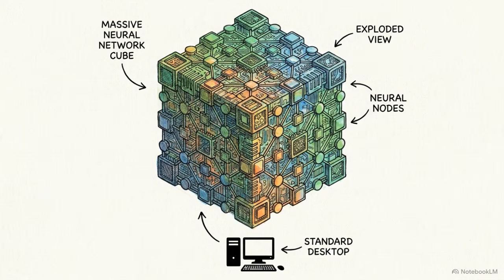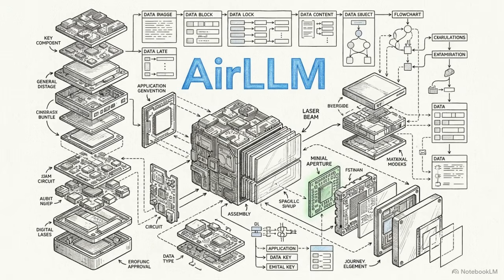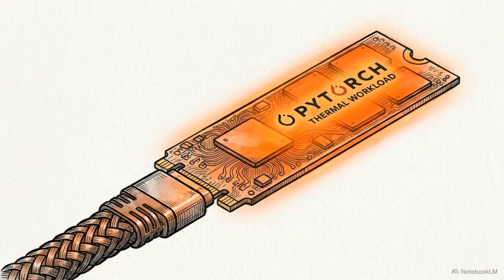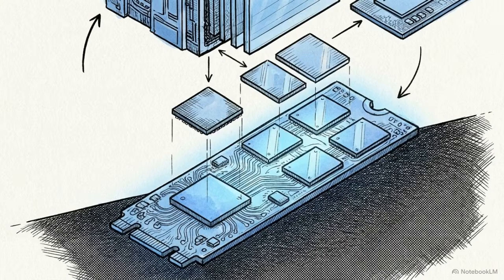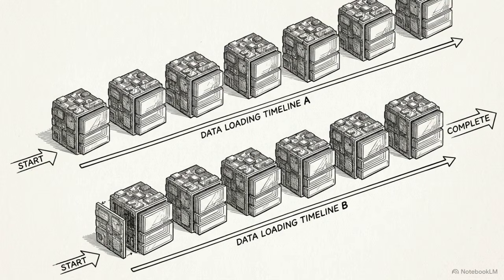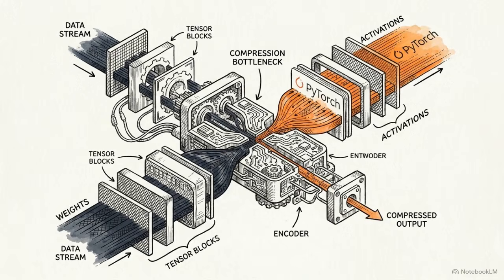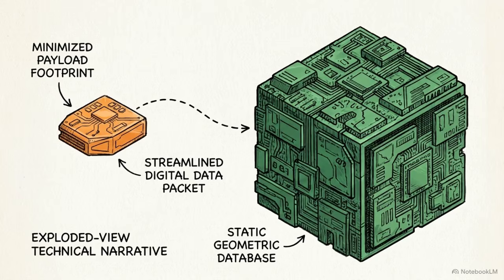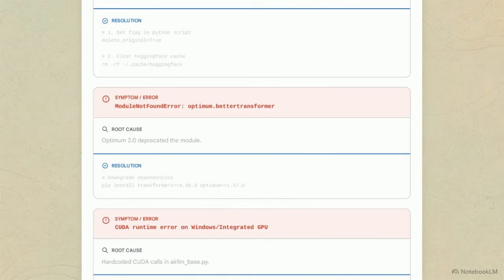Air LLM GitHub Install Tutorial: AirLLM vs Ollama vs llama.cpp vs vLLM - Docker, Download, Setup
Air LLM is an open-source AI framework designed to run massive large language models on consumer hardware by dramatically reducing GPU VRAM requirements. This Air LLM tutorial explains how Air LLM works, Air LLM performance, Air LLM speed limitations, Air LLM benchmarks, supported models, installation requirements, and deployment strategies. Learn how Air LLM uses sequential layer loading, weight-only quantization, and NVMe SSD streaming to run 70B and 405B parameter models that would normally require enterprise GPU clusters. We also compare Air LLM vs llama.cpp, Air LLM vs Ollama, and Air LLM vs vLLM while exploring Air LLM for Mac, Windows, Python environments, Hugging Face integrations, Docker deployments, GitHub repositories, and real-world use cases.

TimeStamps:
0:00 The VRAM Problem for Large Language Models
1:18 How Air LLM Bypasses Memory Limits
2:30 Virtual Model Initialization and Layer Sharding
3:45 Moving Massive Models to SSD Storage
4:01 Sequential Layer Loading During Inference
4:58 SSD Bandwidth Becomes the Bottleneck
5:14 Asynchronous Prefetching Pipeline
6:01 Weight-Only Quantization Strategy
7:31 Hardware Priorities Shift from GPU to SSD
8:34 Framework Compatibility and Deployment Challenges
8:52 Real-World Use Cases and Latency Limits

🧠 Air LLM AI Framework
💾 NVMe SSD Performance
⚡ Air LLM Speed Analysis
📊 Air LLM Benchmark Concepts
🔄 Sequential Model Loading
📦 Quantization Techniques
🖥️ Air LLM Mac & Windows Support
🐍 Python AI Development
🤗 Hugging Face Integration
🚀 Large Language Model Deployment

Air LLM offers a practical alternative for developers who need access to large AI models without investing in expensive multi-GPU servers. Understanding Air LLM token per second limitations, SSD bandwidth constraints, supported model architectures, and deployment tradeoffs helps organizations scale AI workloads more efficiently while maximizing existing hardware resources.